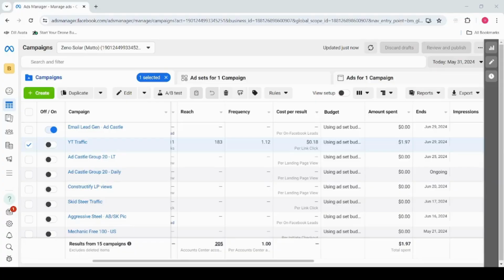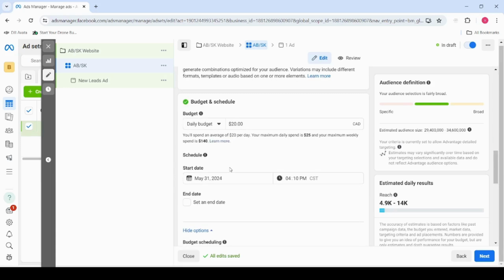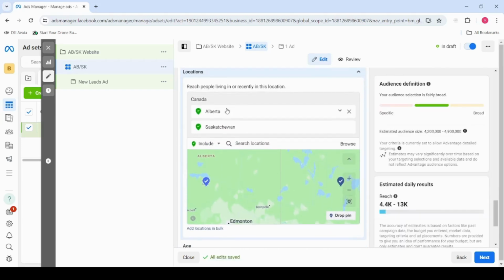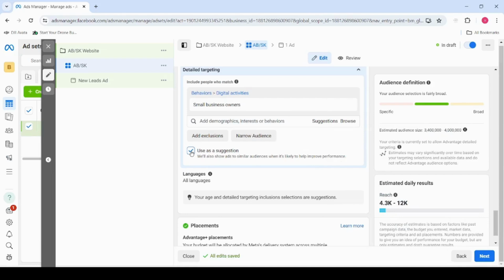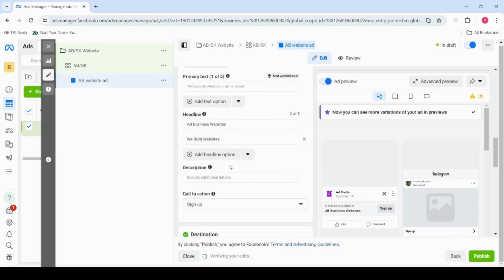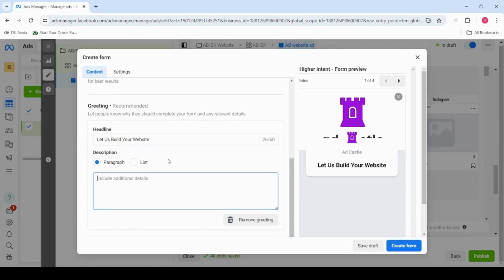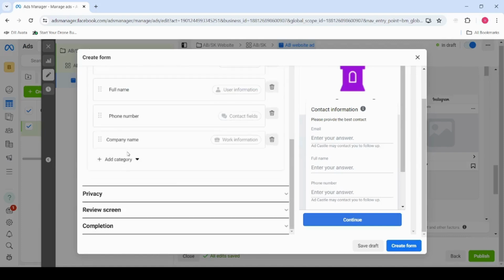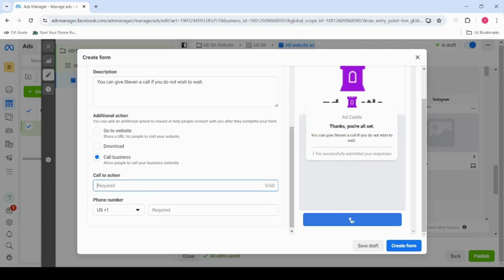How I Run Facebook Ads In 2024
How I am currently running my Facebook Ads in 2024.  Specifically showing a lead gen campaign.